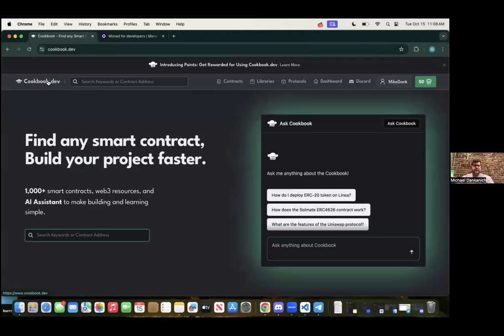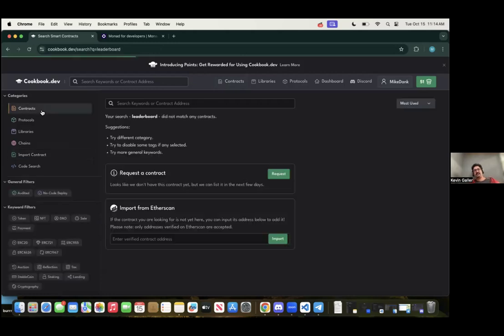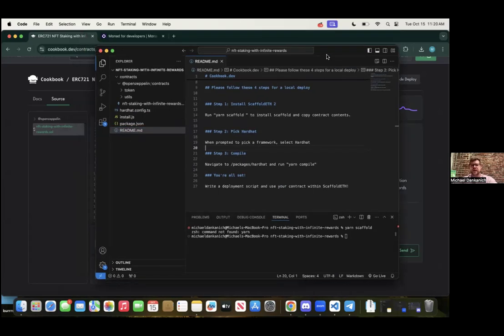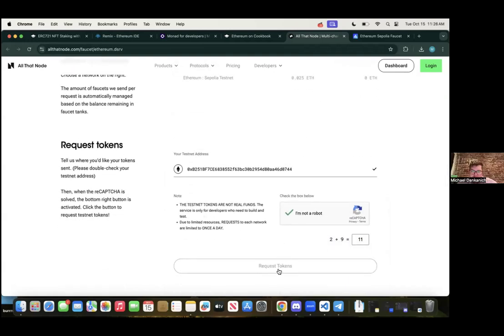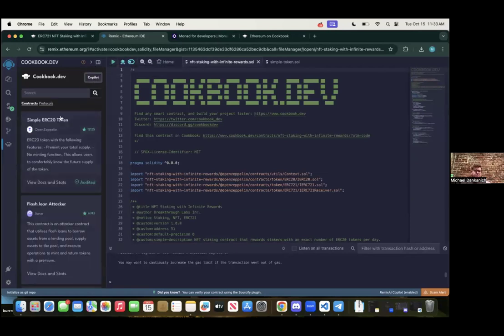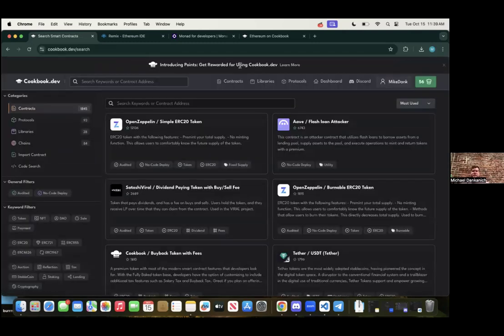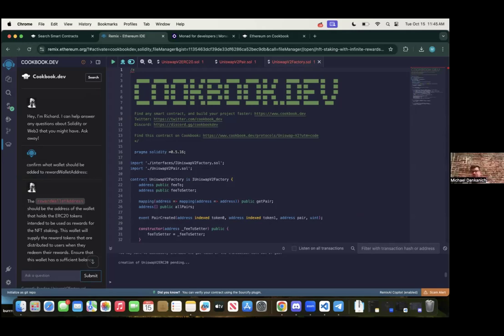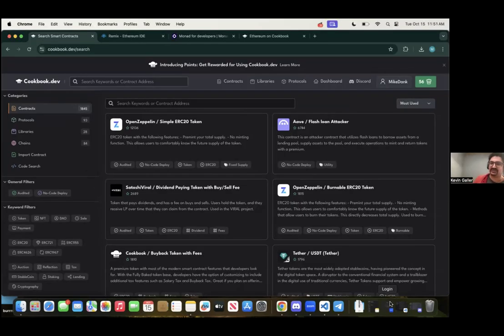Getting Started with Cookbook.dev - Monad Office Hours Workshop 10-15-24